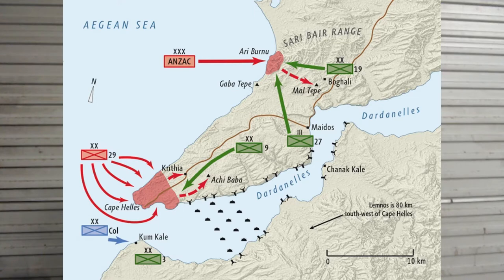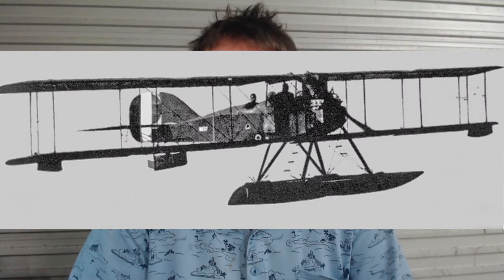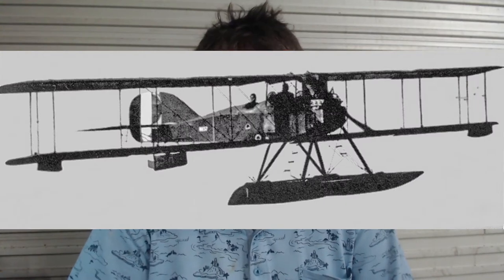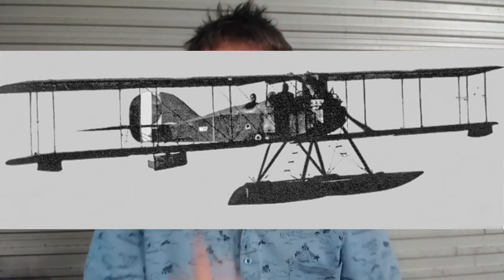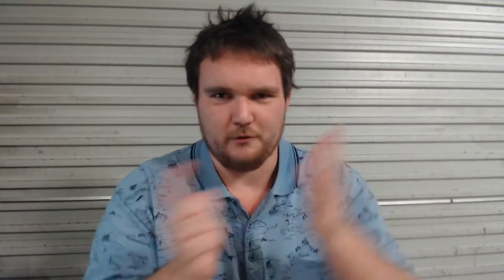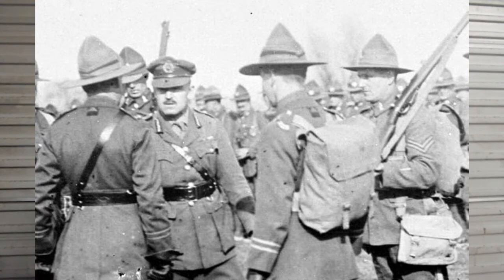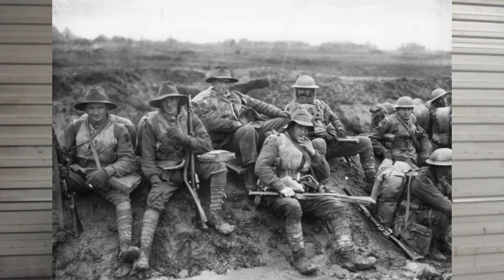ANZAC WEEK: Gallipoli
To begin ANZAC Week we'll take a look at the Gallipoli Campaign from the failed Naval efforts to the successful evacuation after the Campaign failed.